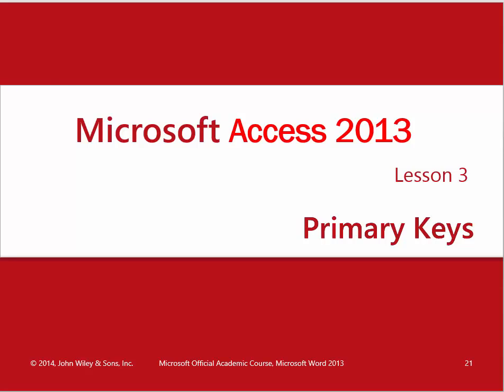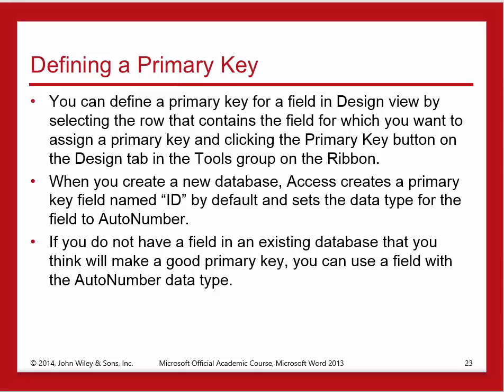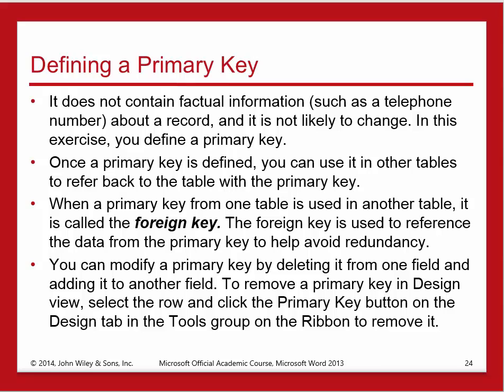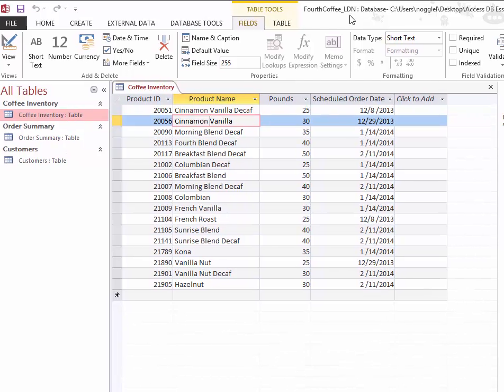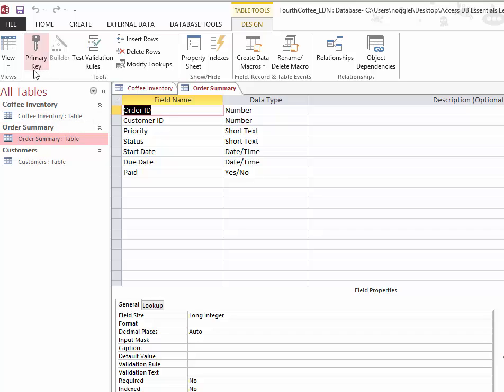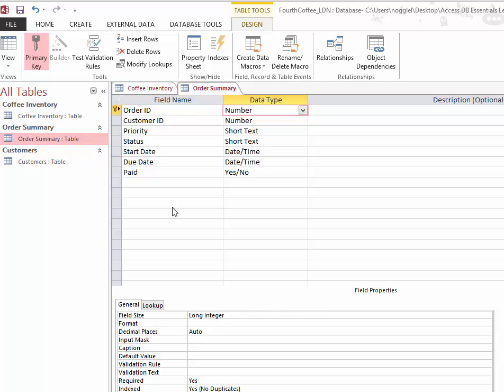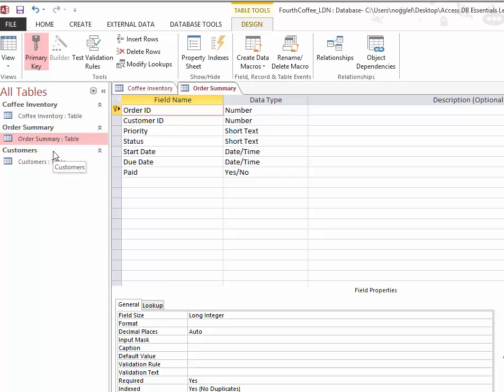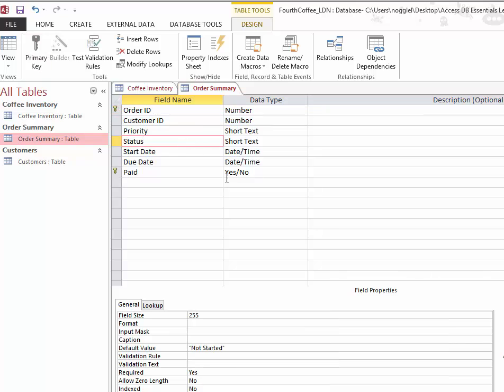Work with Tables and Records: Primary Keys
An overview of primary keys in Access 2013.